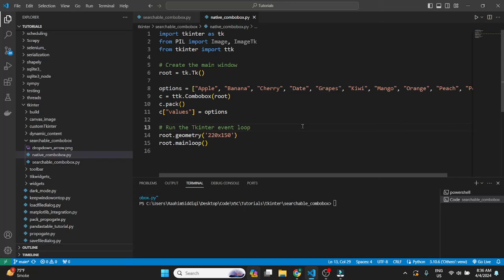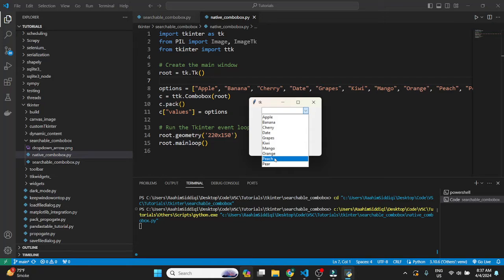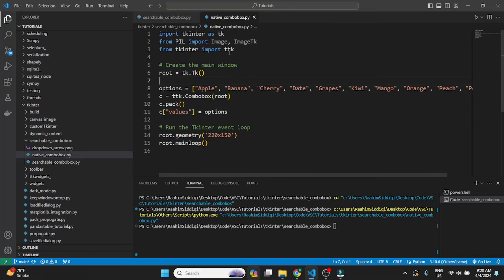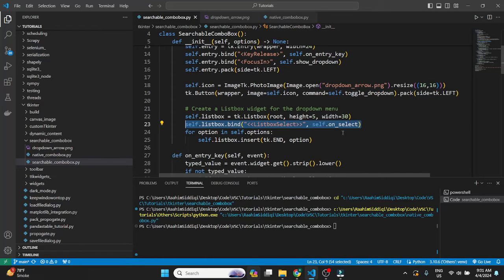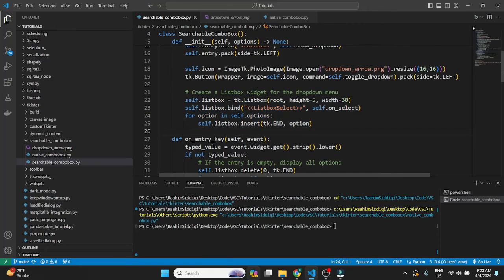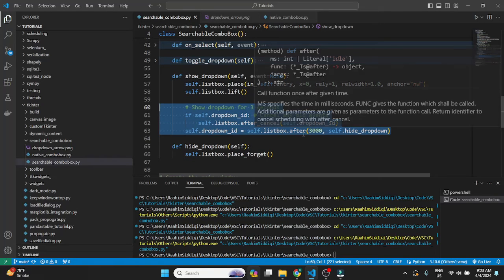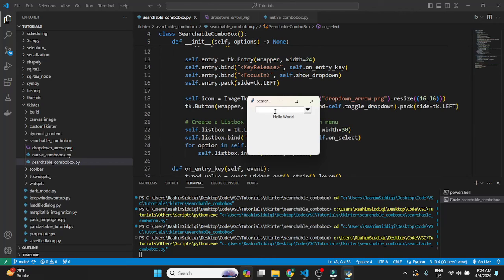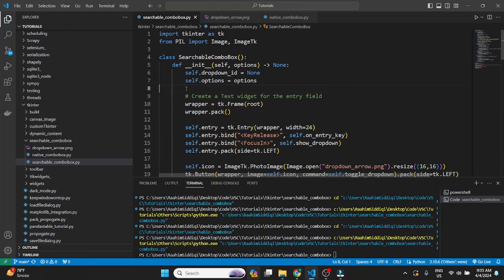Searchable Tkinter Combobox with visible Dropdown while Editing Text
In this Video, we will work on developing a Custom Searchable Tkinter Combobox that filters the options within it based on the current value in the Combobox. It also keeps the dropdown visible while you are typing, allowing you to see the options get filtered in real-time.